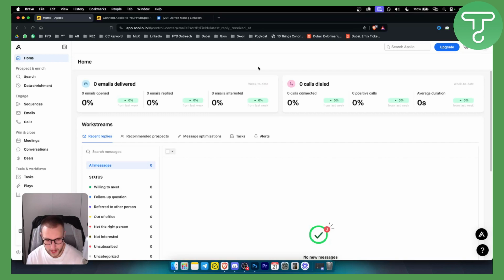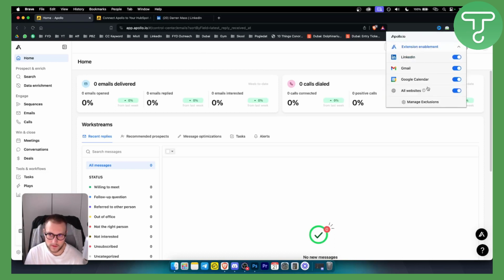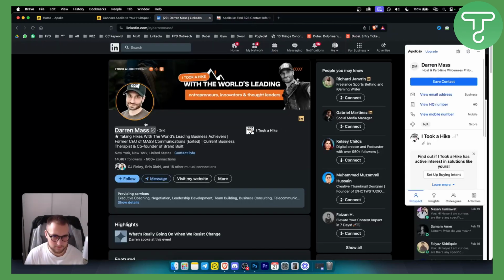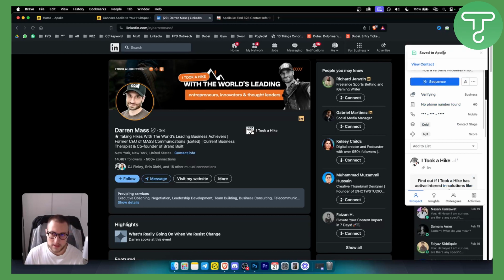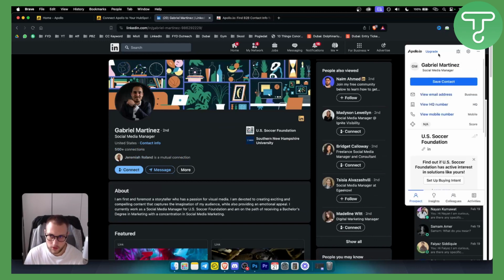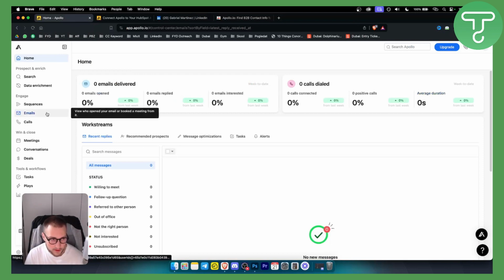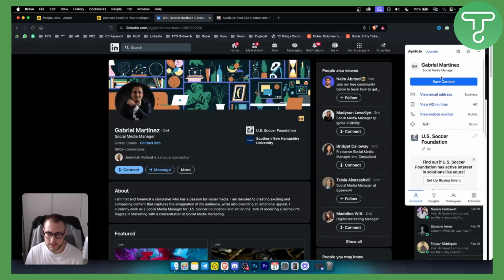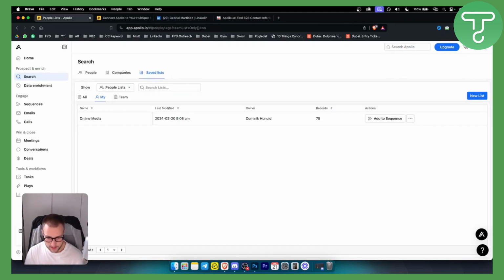How to Use Apollo.io Linkedin Integration (Apollo.io Linkedin Extension)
Learn how to Use Apollo.io Linkedin Integration (Apollo.io Linkedin Extension)